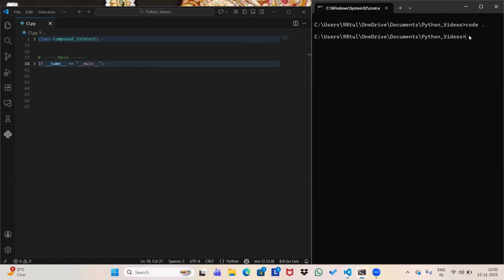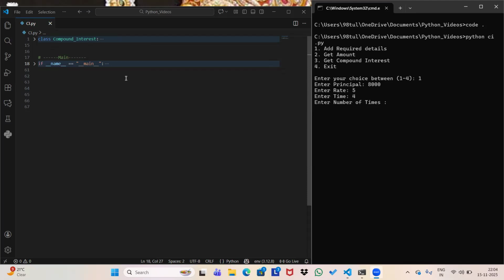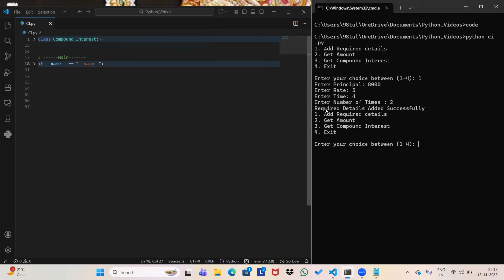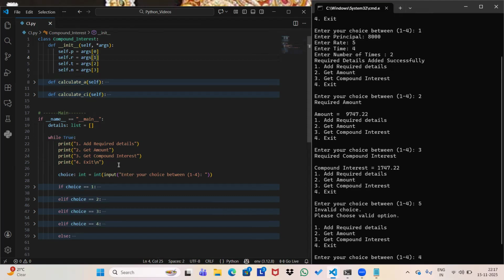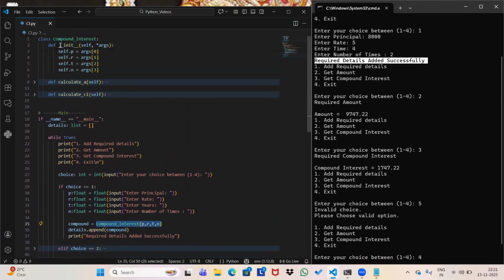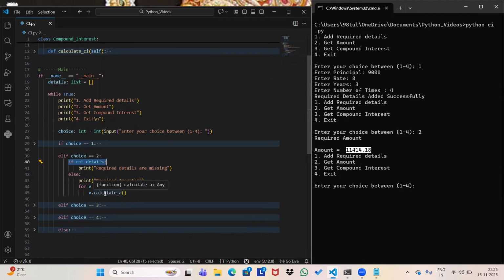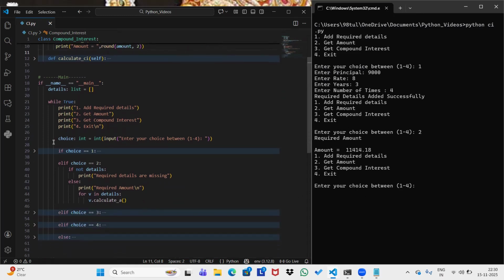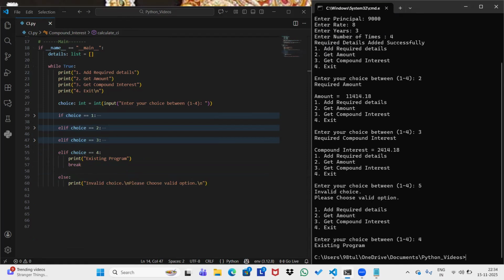Compound Interest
Compound Interest using OOPs.